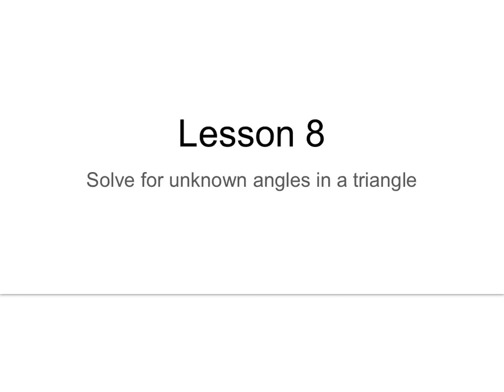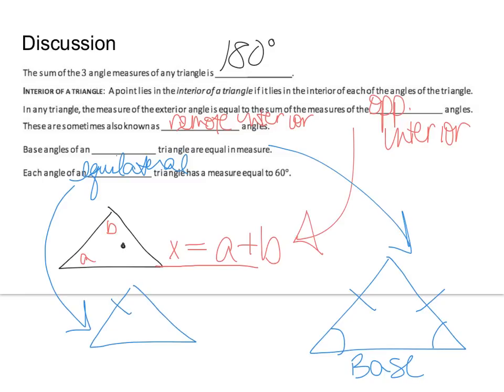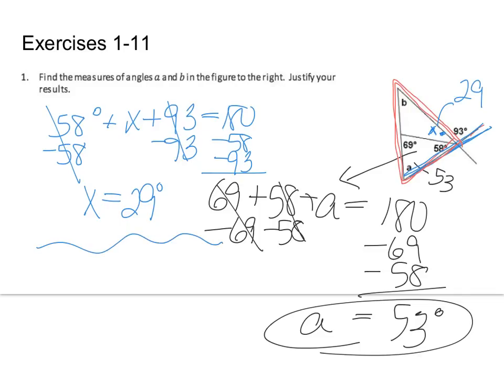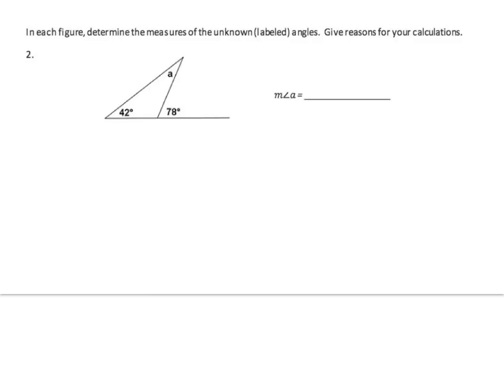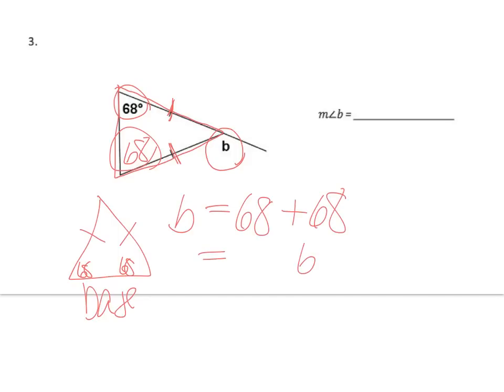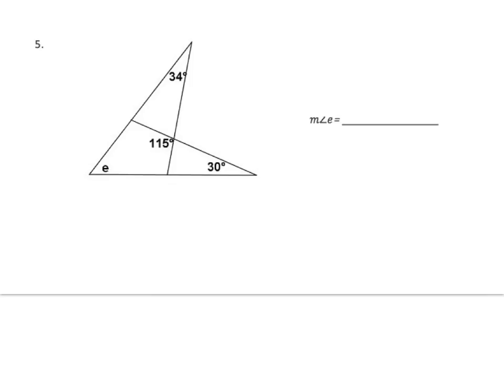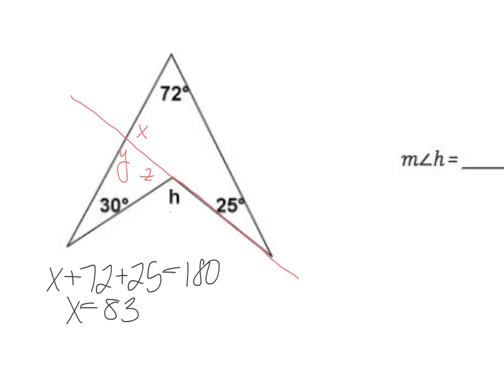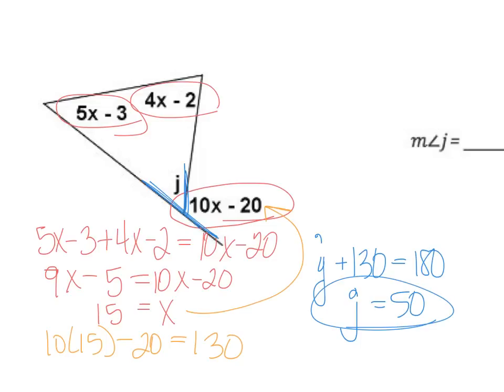geo L8 solve for unknown angles angles in a triangle